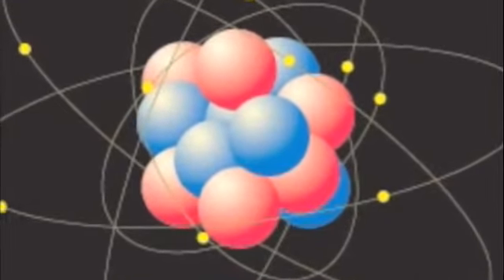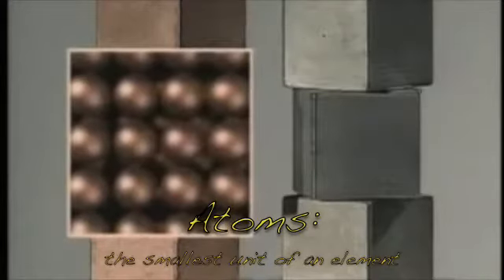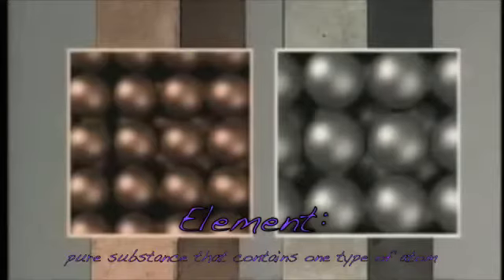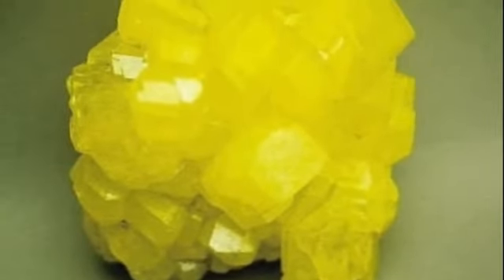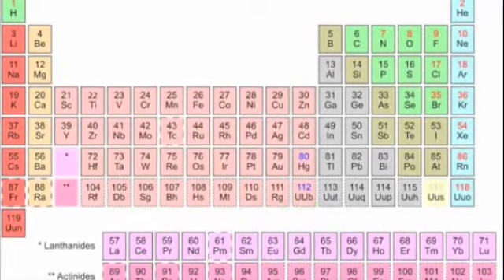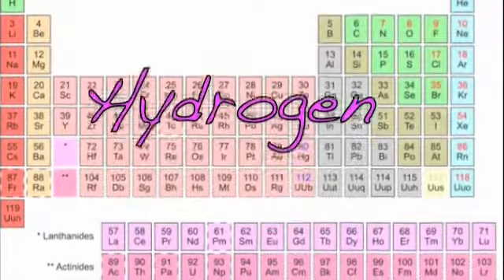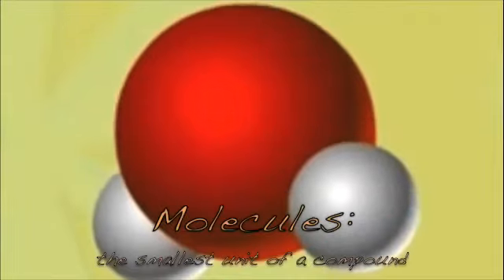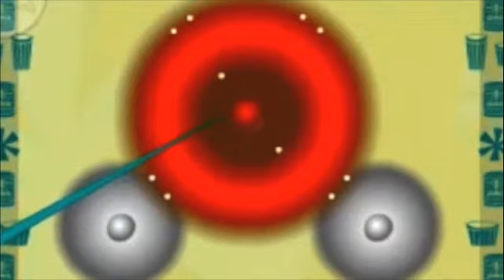Atomski kvarkovi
Kemijski elementi su tvari koje se sastoje od samo jedne vrste atoma.

Do danas je poznato 118 kemijskih elemenata, od kojih se 91 pronalazi u prirodi. Preostalih 27 elemenata dobiveno je u znanstvenim laboratorijima.

Jedan od najvećih fizičara 20. stoljeća američki je nobelovac Richard Feynman (1918. – 1988.). On je u svojoj knjizi „Šest lakih komada“ postavio pitanje:

„Kada bi u nekoj kataklizmi sve znanje bilo uništeno i kada bi budućim generacijama mogli ostaviti samo jednu rečenicu, koja bi rečenica s najmanje riječi sadržavala najviše informacija?“

Poznati nobelovac zaključio je da je to hipoteza o atomu, odnosno rečenica, u slobodnom prijevodu: Atomi su osnovne građevne jedinice većine tvari.